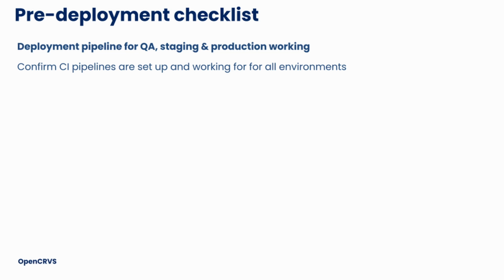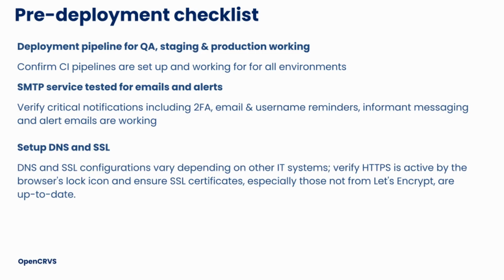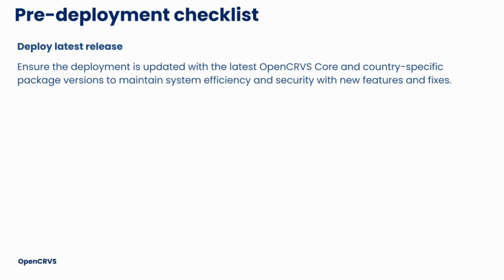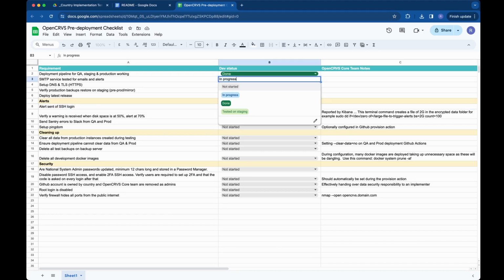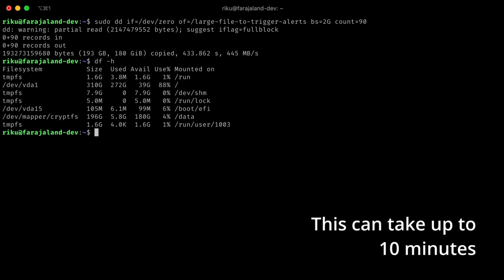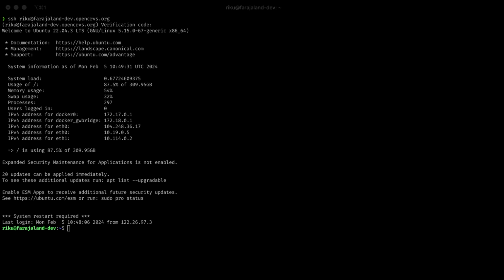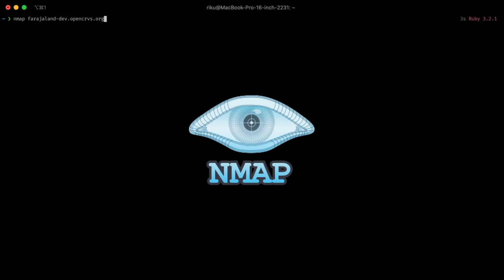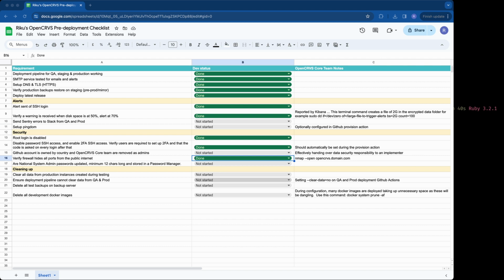Provision & deploy - part 7: Pre-deployment Checklist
In this video, we'll go through some of the necessary checklist items you need to complete before starting deployment usage of OpenCRVS. This essential video walkthrough is designed to assist you in ensuring that your OpenCRVS installation is not only up to par in terms of performance but also fortified in security and equipped with critical safety features such as
logging and backup mechanisms.